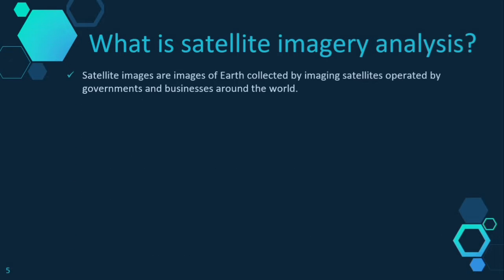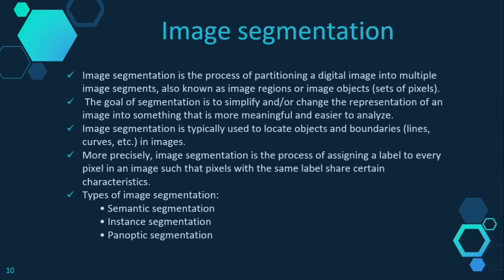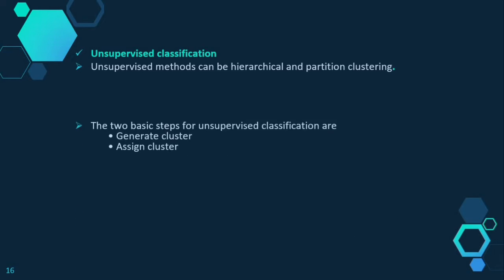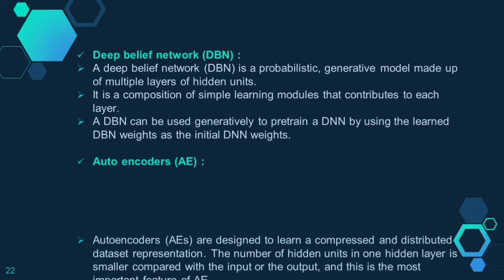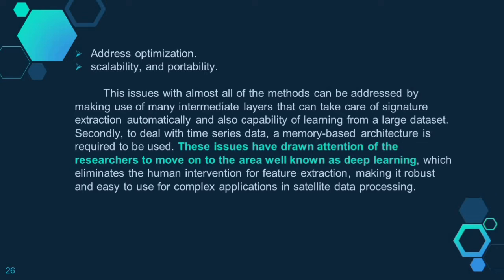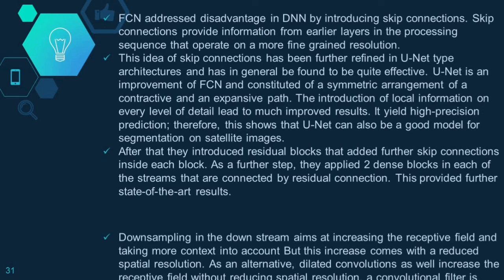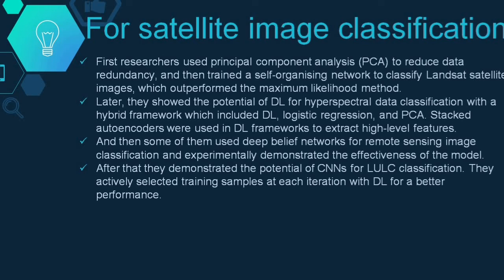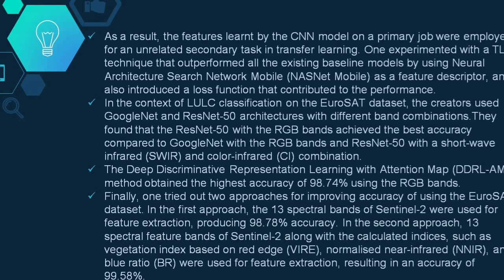satellite imagery analysis ppt presentation